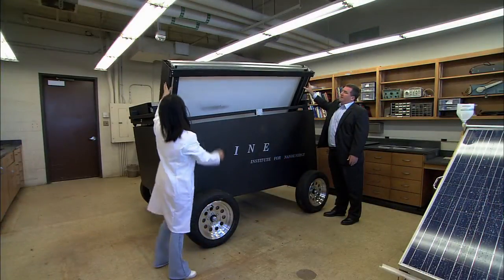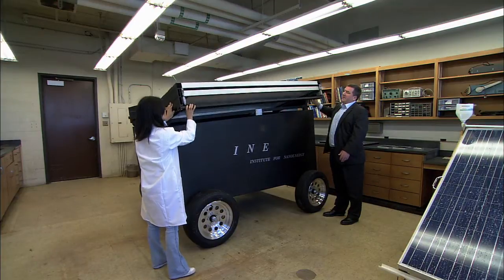HoustonPBS UH Moment: UH Researcher Develops 'Self-Cleaning' Solar Panel Coating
A University of Houston researcher has developed a nanoparticle coating for solar panels that makes it easier to keep the panels clean, which helps maintain their efficiency and reduces the maintenance and operations costs.

The patent-pending coating developed by physics professor Seamus "Shay" Curran, director of UH's Institute for NanoEnergy, has successfully undergone testing at the Dublin Institute for Technology and will undergo field trials being conducted by an engineering firm in North Carolina.